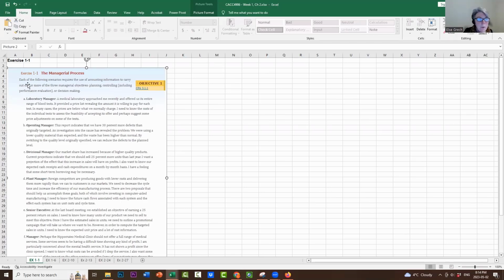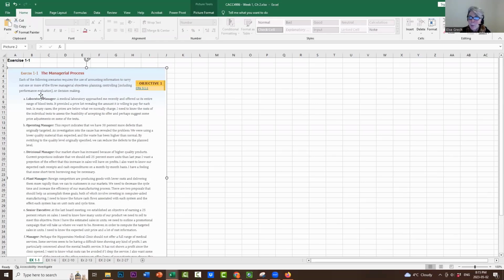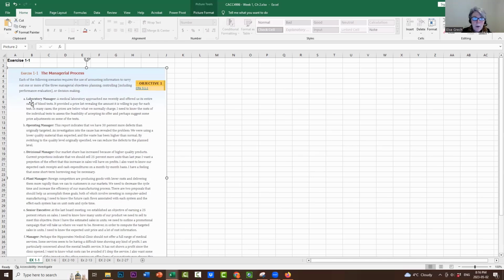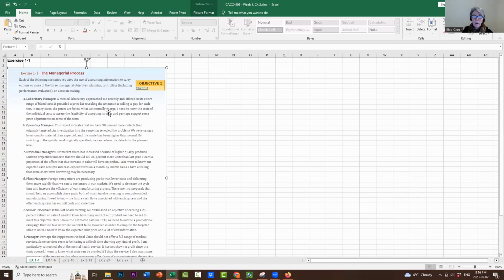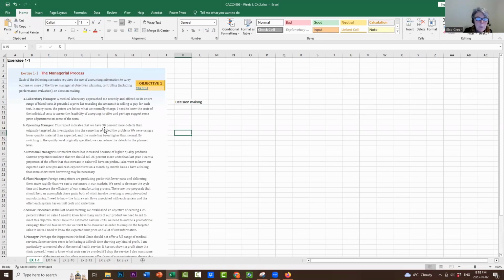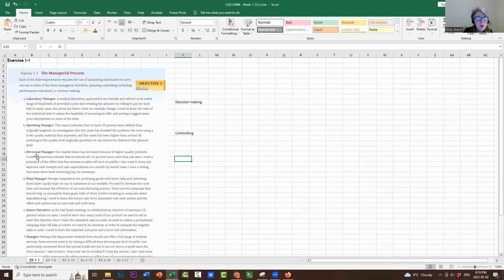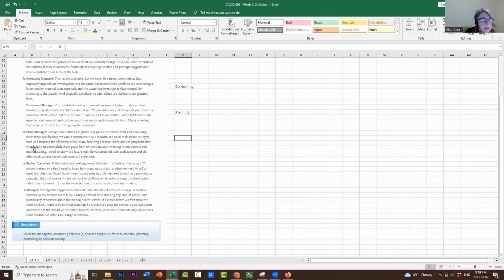ACC406, Chapter 1, Management Functions (Ex 1-1, Solution)